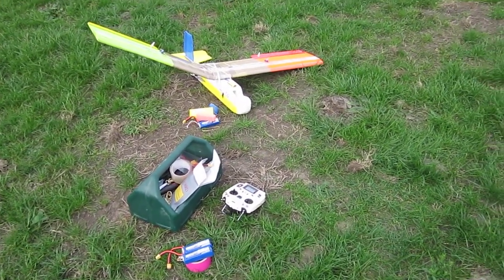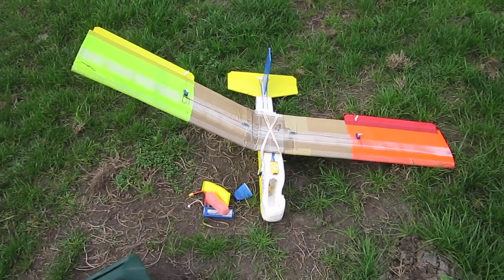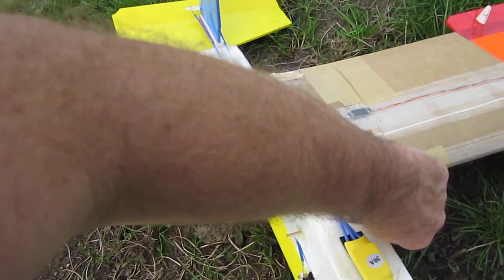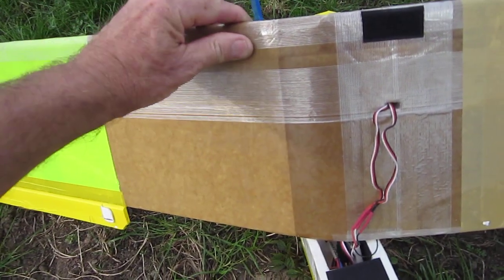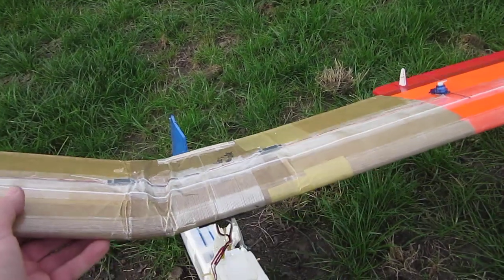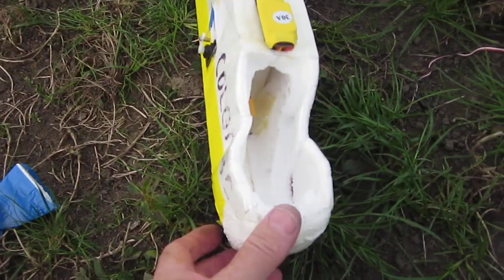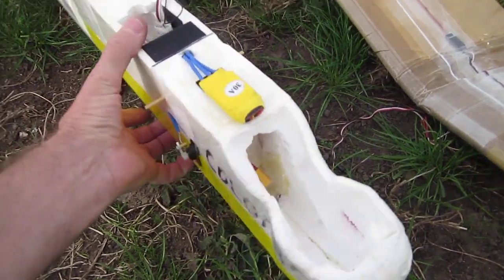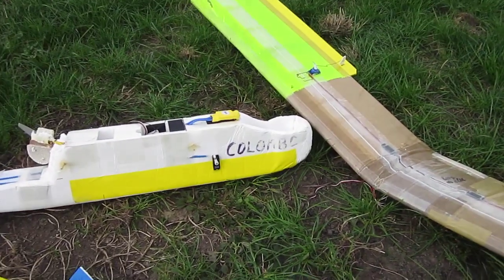Colombo is down. Mind you I was wringing it.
Wing failure in flight. Too many positive G's.
Repairs needed.
Colombo will be back soon.